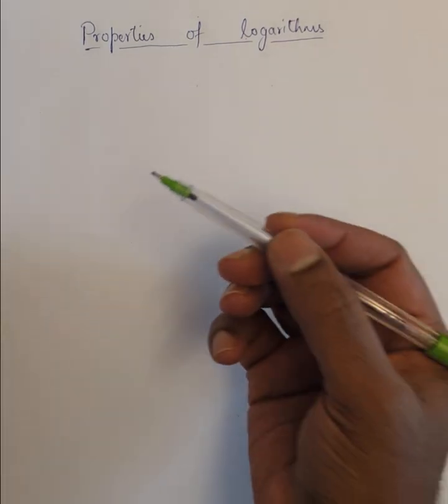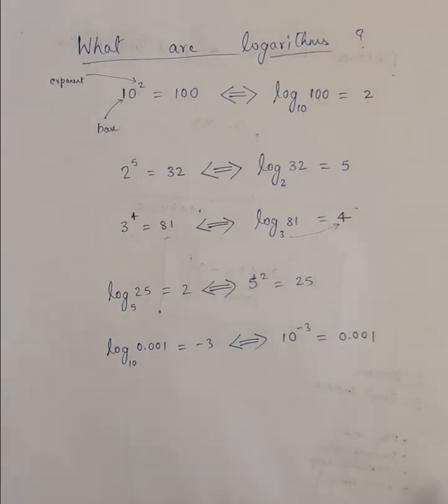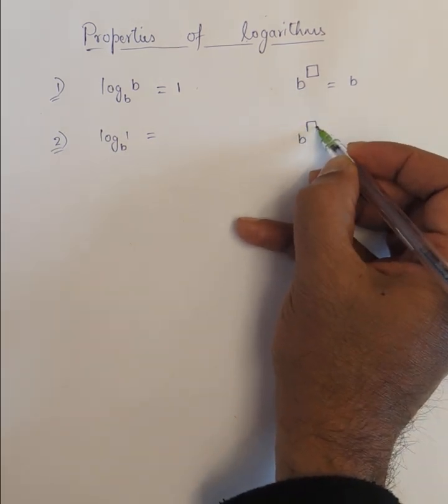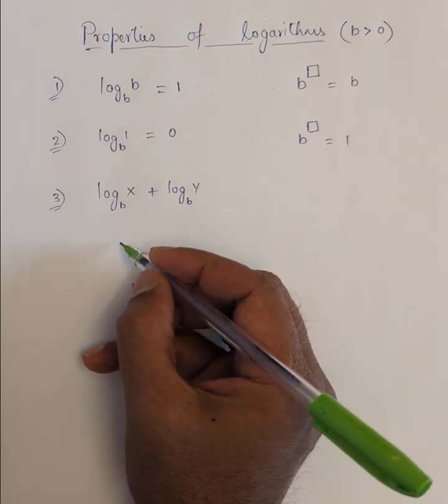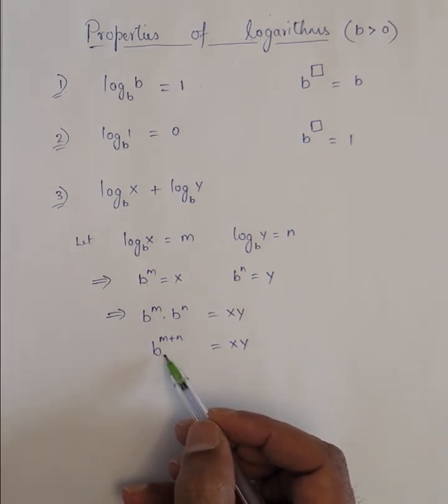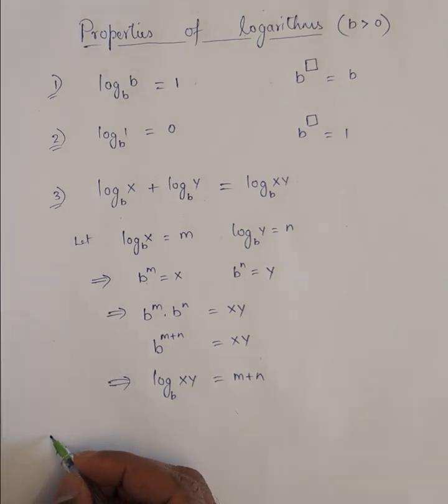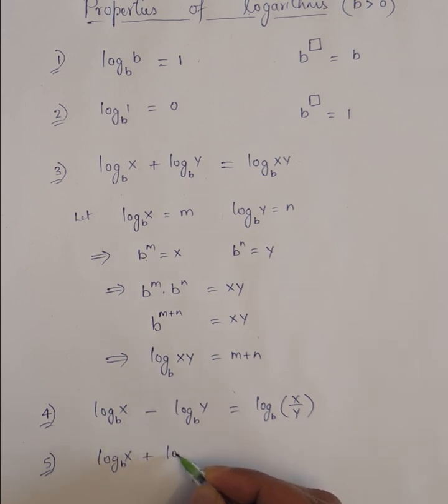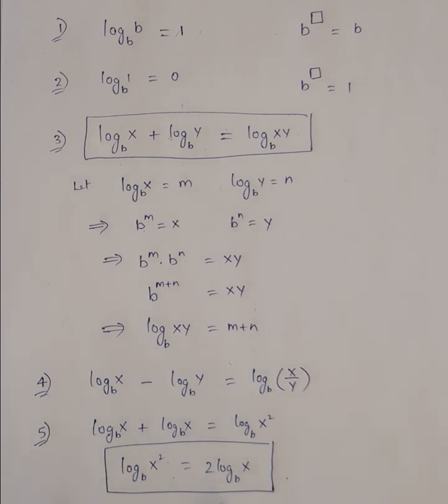Properties of logarithms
This video introduced some properties of logarithms.